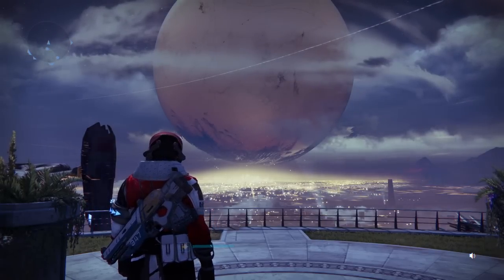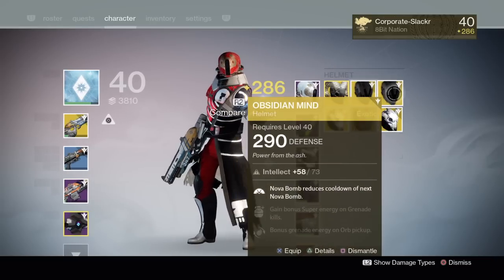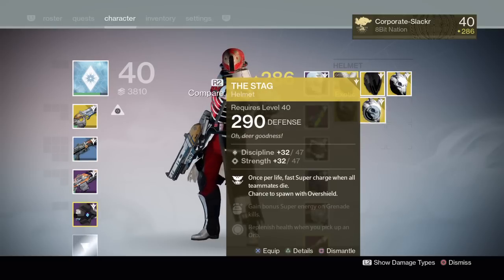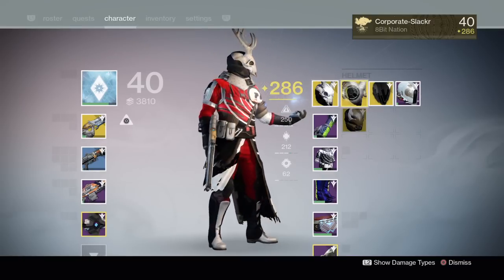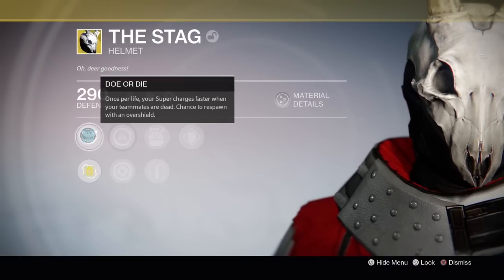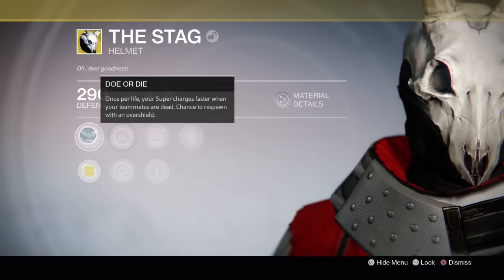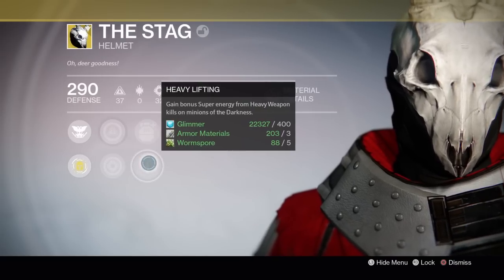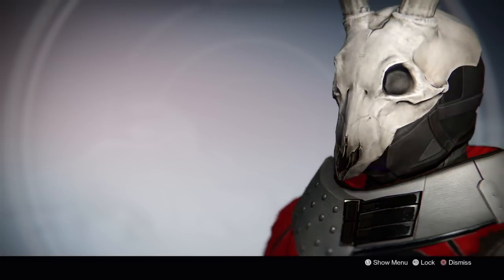Destiny: Exotic Warlock Helmet - The Stag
Here is a little look at the exotic warlock helmet - The Stag!